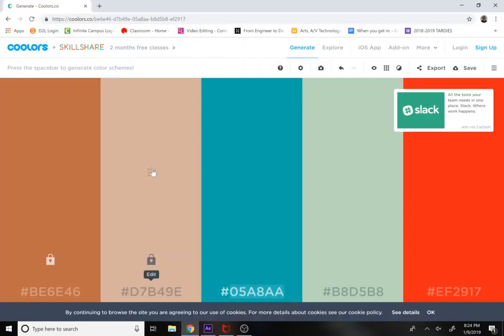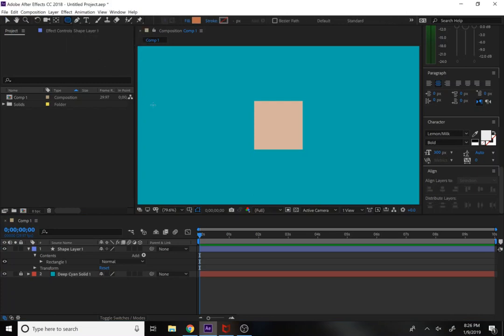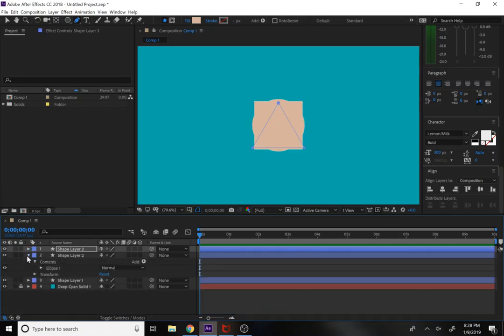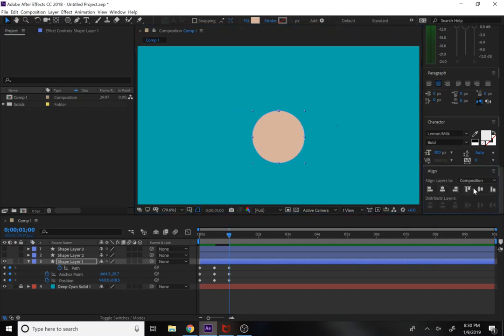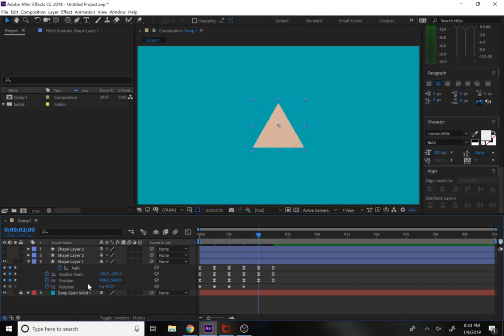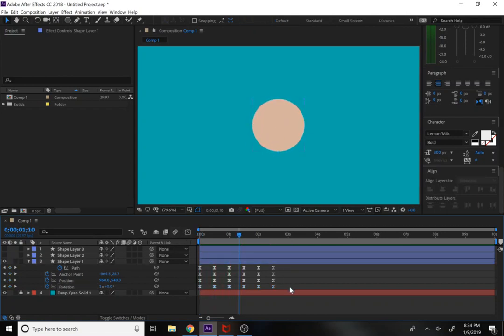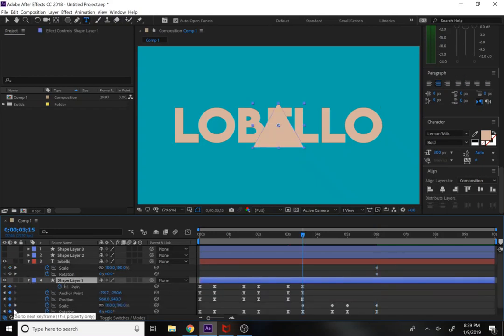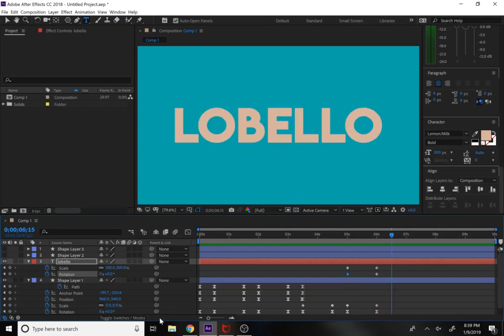Animating Changing Shapes